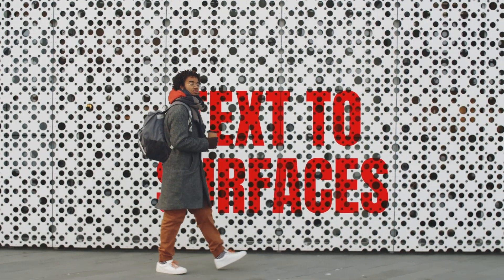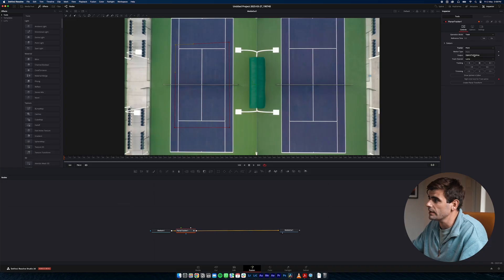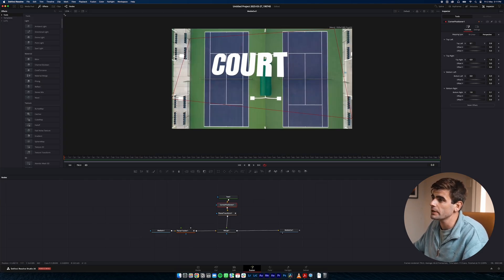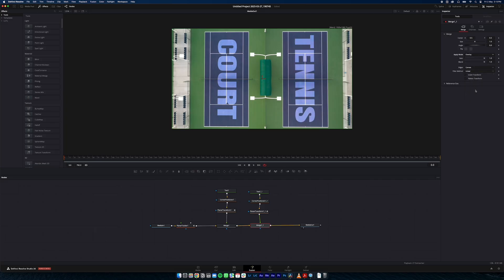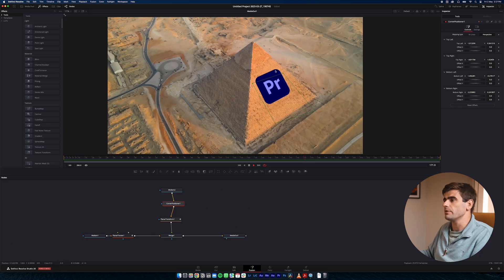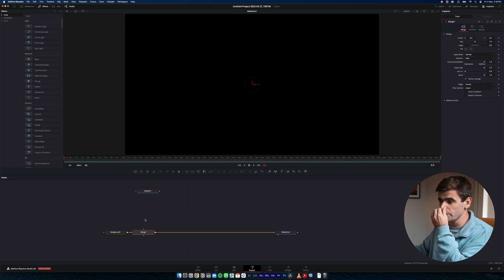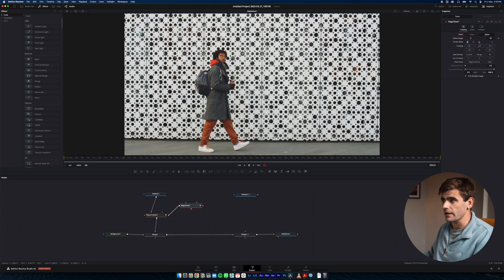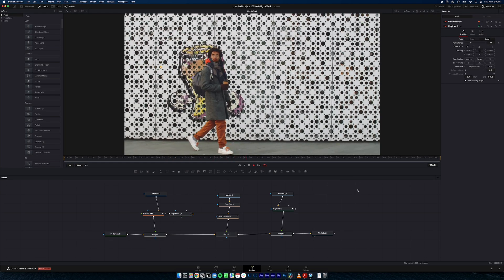Track Text or Image to any Surface in Davinci Resolve Tutorial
In this DaVinci Resolve tutorial, you'll learn how to track text or an image to any surface—whether it's a wall, phone screen, or moving object! Perfect for adding titles, logos, or graphics that stay locked in place as your video moves.

📌 Great for beginners and intermediate editors using the Fusion page in Resolve.